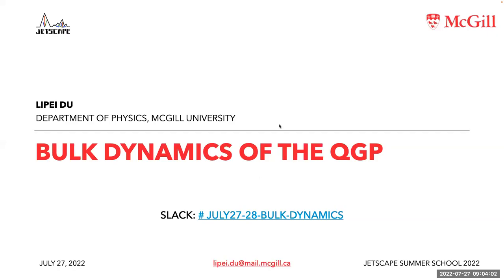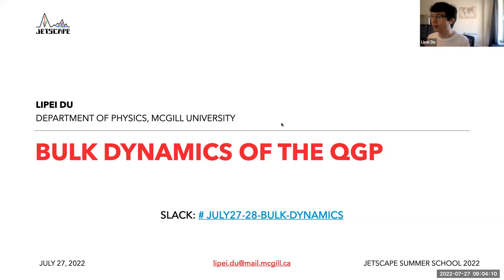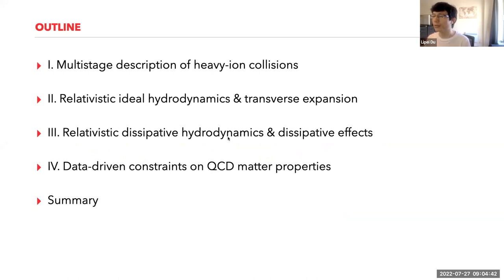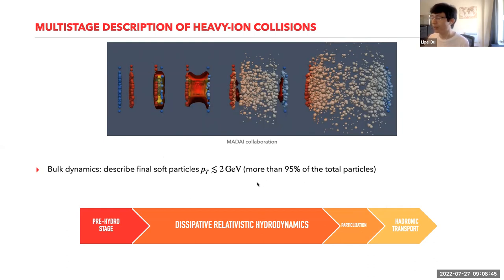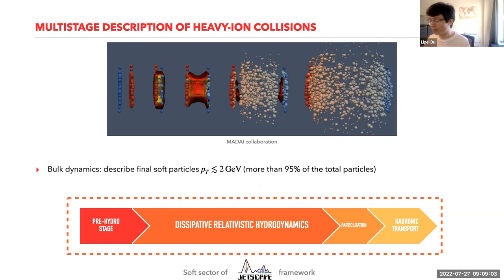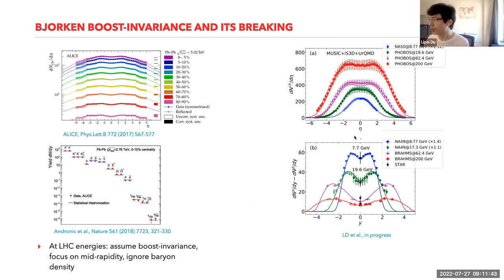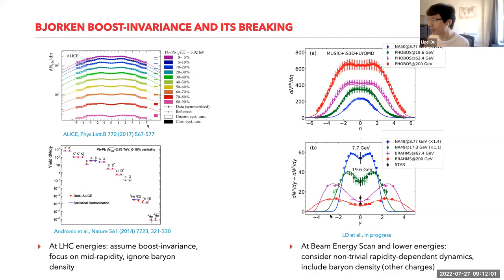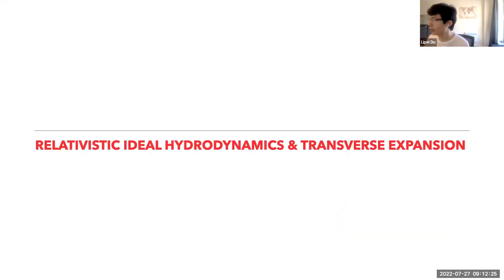Hydrodynamics - Lecture - Lipei Du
2022 JETSCAPE Online School

Hydrodynamics - Lecture - Lipei Du (McGill)